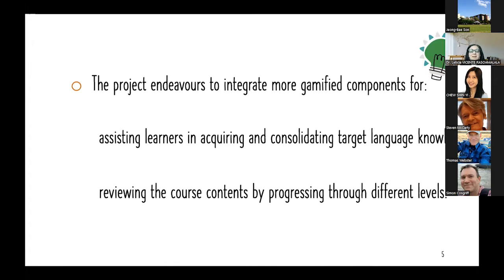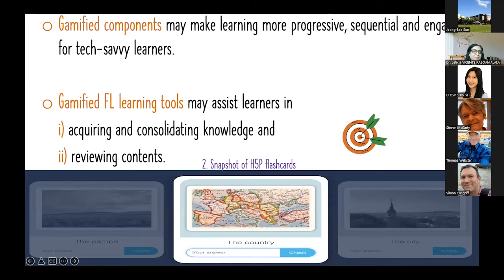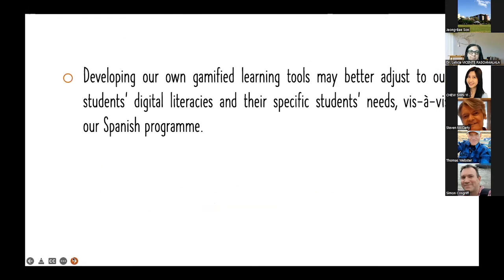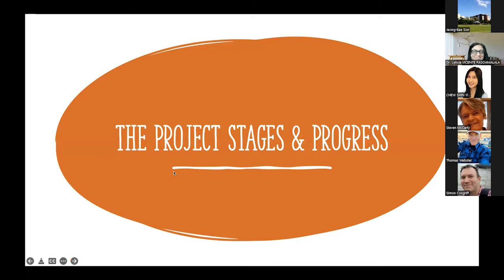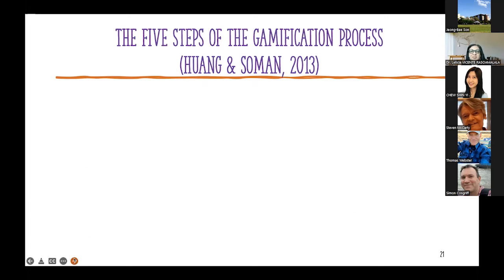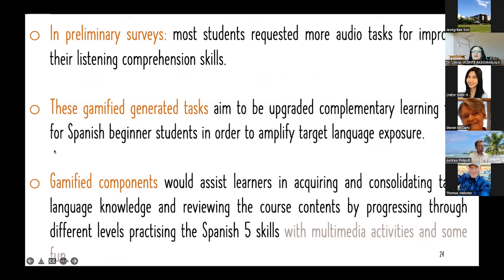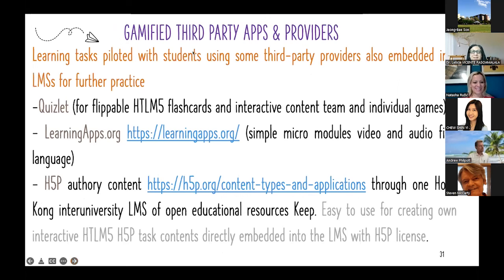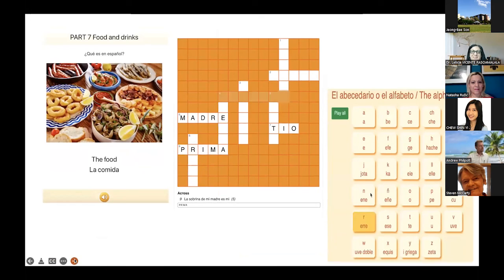APACALL Webinar 2022 Session #4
Gamification applied to Spanish courseware for beginner courses
-- Leticia Vicente-Rasoamalala